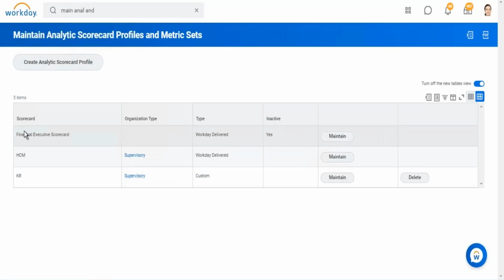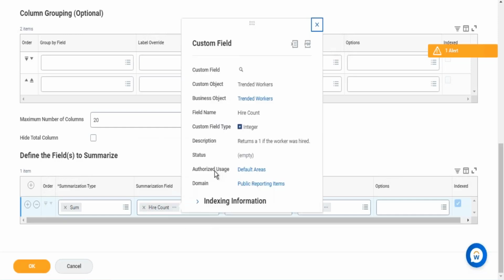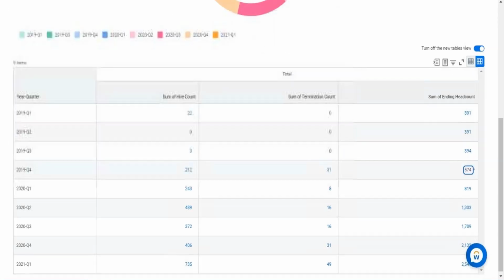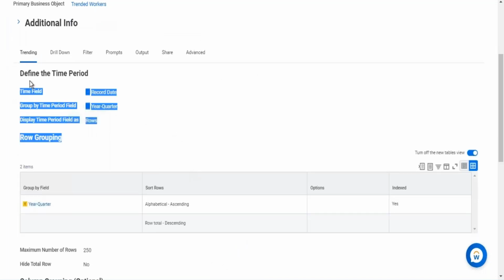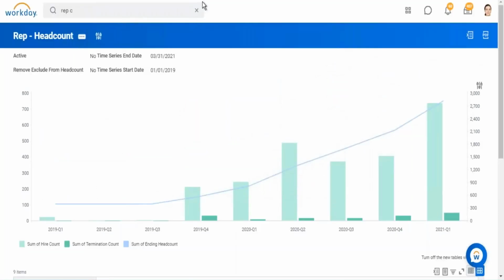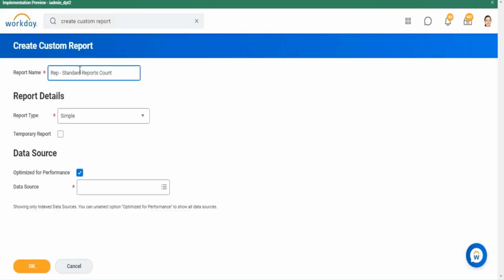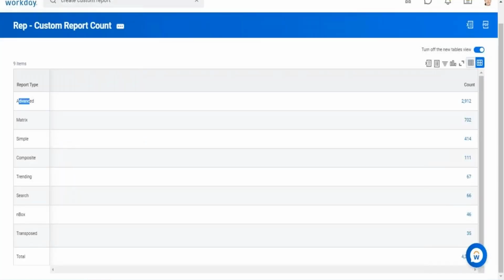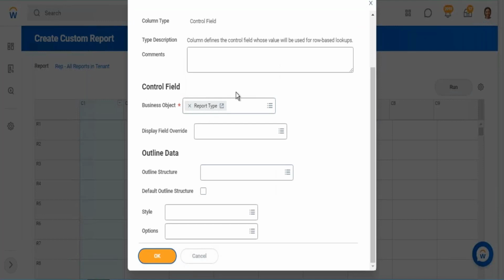Workday Prism Analytics Demo | Workday Creating Custom Metrics | Workday Time Tracking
Are you new to Workday and not sure how to use the time tracking feature? This tutorial video will show you how! This feature is important for keeping track of your hours worked and ensuring that you are being paid correctly.  After watching this video, you'll be a pro at using Workday's time tracking feature!
In this video You will learn about Patterns works, Workers Multiple period schedule, and Create Time entry code.